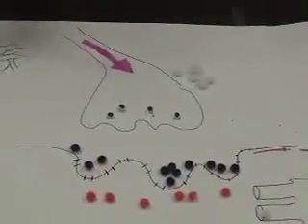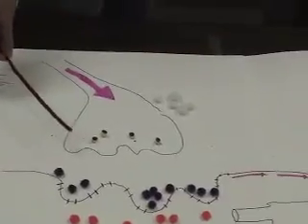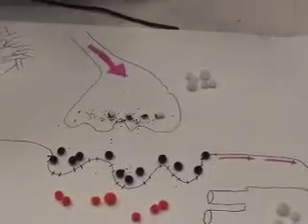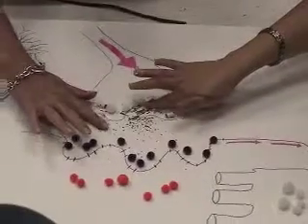Quincey Muscle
The Physiology of Muscle Contraction Student Project